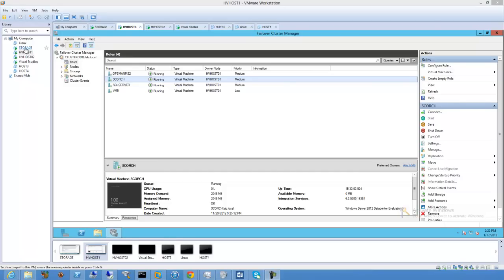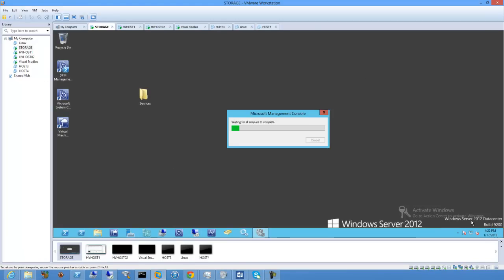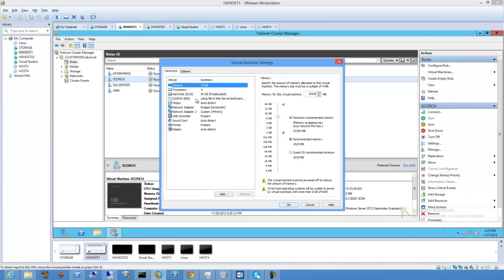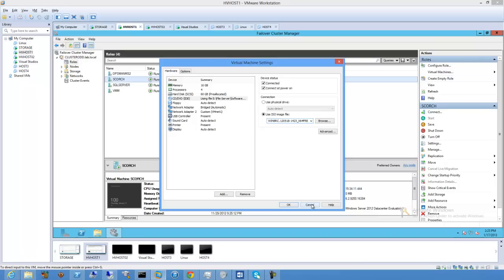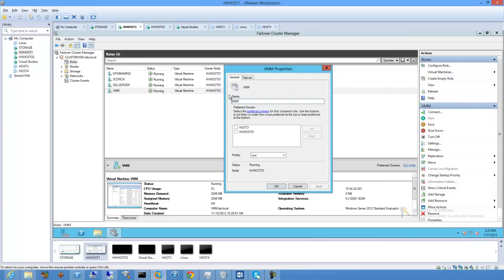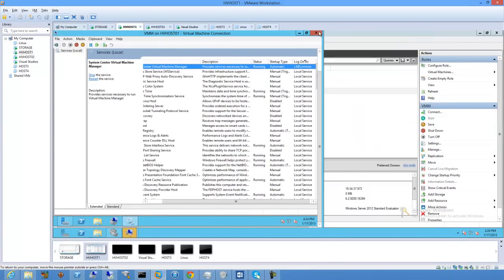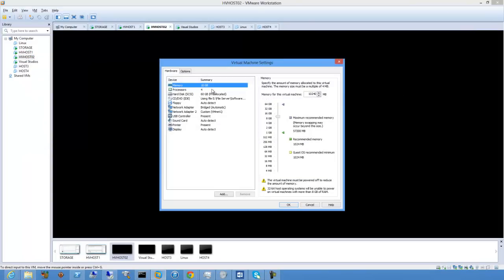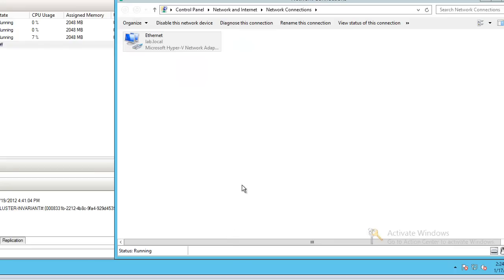Nested HyperV via VMWare Workstation 9 and Windows 8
UPDATE this works great with HyperV Server 2012. First of all HyperV 2012 is free. Immune to pesky refresh of lab do to trials.The GPU errors went away so no more "Beta" build.

Here is a cluster server build example as it is all CLI

rename-computer HVHOST01
Get-NetIPConfiguration
Rename-NetAdapter
Get-NetIPConfiguration
Rename-NetAdapter
New-NetIPAddress -InterfaceAlias Internal -IPAddress 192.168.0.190 -PrefixLength 24
New-NetRoute -DestinationPrefix 0.0.0.0/0 -NextHop 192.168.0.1 -InterfaceAlias Internal
Set-DnsClientServerAddress -InterfaceAlias Internal -ServerAddresses 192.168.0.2
Install-WindowsFeature --Name Hyper-V --IncludeAllSubFeature --IncludeManagementTools
Install-WindowsFeature --Name RSAT --IncludeAllSubFeature --IncludeManagementTools
Install-WindowsFeature --Name Multipath-IO --IncludeAllSubFeature --IncludeManagementTools
Enable-WindowsOptionalFeature --Online --FeatureName MultiPathIO
Install-WindowsFeature --Name Failover-Clustering --IncludeAllSubFeature --IncludeManagementTools
Enable-NetFirewallRule -name RVM-RPCSS-In-TCP,RVM-VDSLDR-In-TCP,RVM-VDS-In-TCP
restart-computer
Add-Computer -DN LAB -Credential LAB\Administrator
restart-computer
cmd
sc config msiSCSI start= auto
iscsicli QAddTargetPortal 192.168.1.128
mpclaim -r -i -d "MSFT2005iSCSIBusType_0x9"